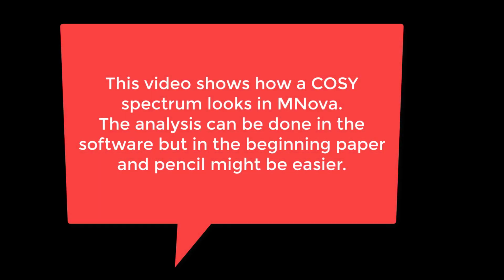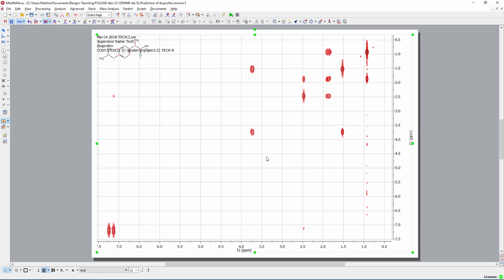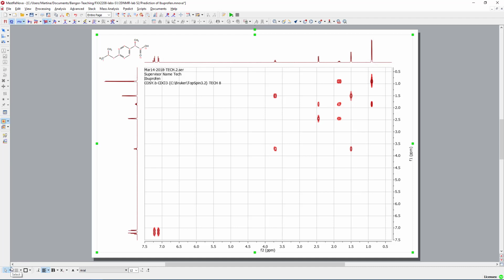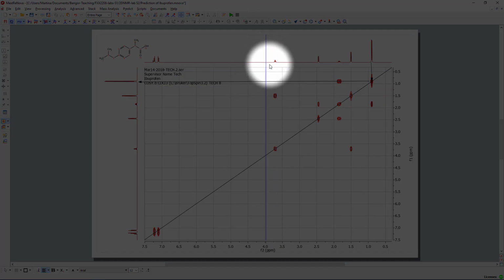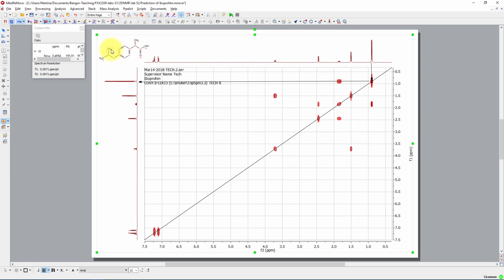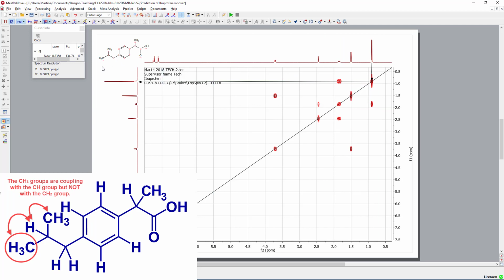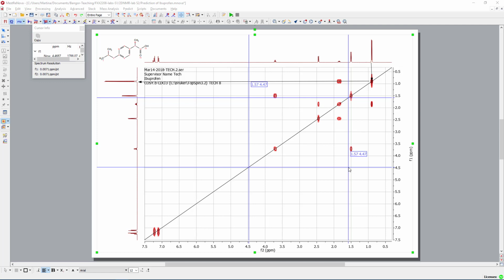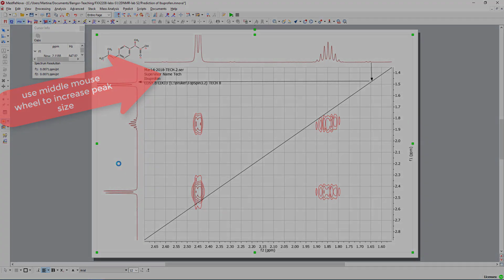4 Ibuprofen COSY NMR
This video belongs to a sequence of videos that introduce some common 2D NMR experiments. This video gives an introduction to COSY NMR using MNova and is intended for undergraduate students.